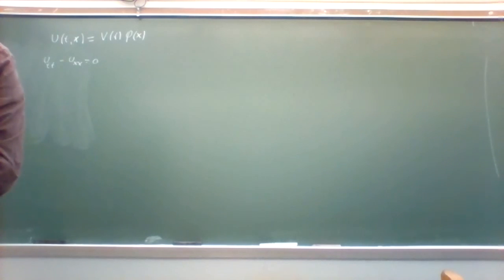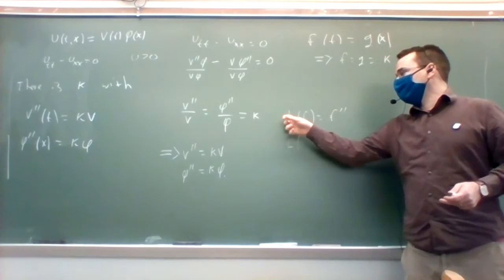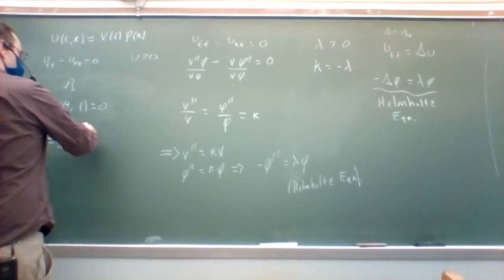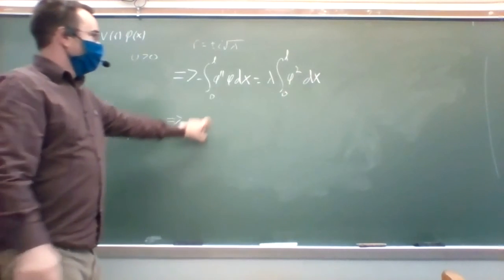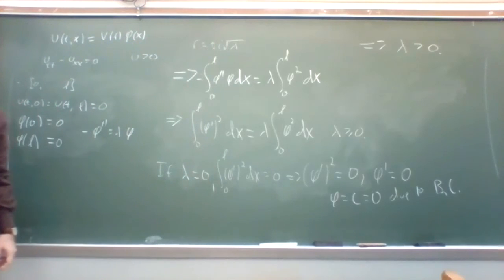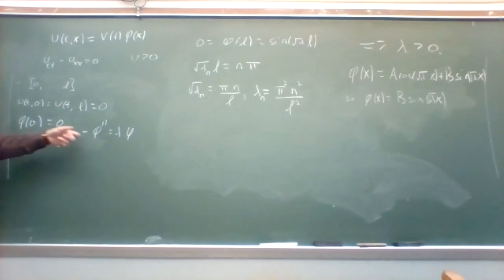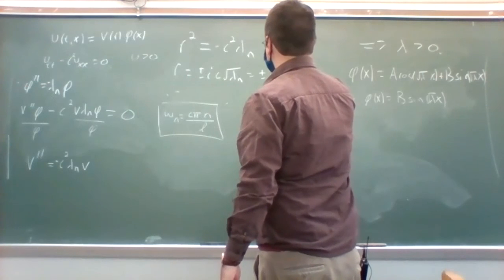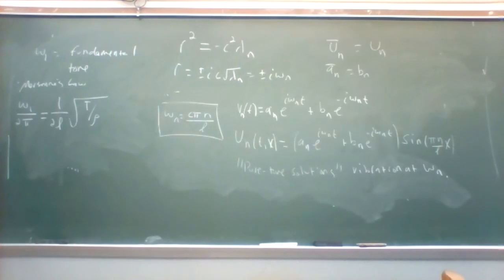Lecture 10: Using separation of variables to find pure-tone solutions to the wave equation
We introduce separation of variables in the context of solving the 1d wave equation. We deduce "pure-tone" solutions and predict the possible frequencies, including the fundamental frequency of a string.